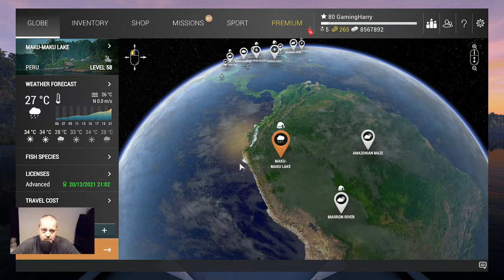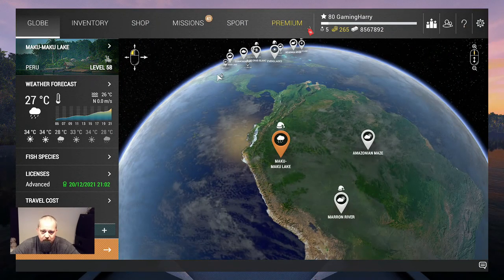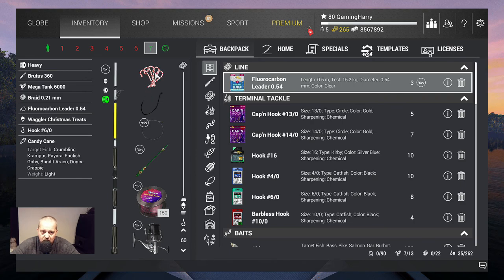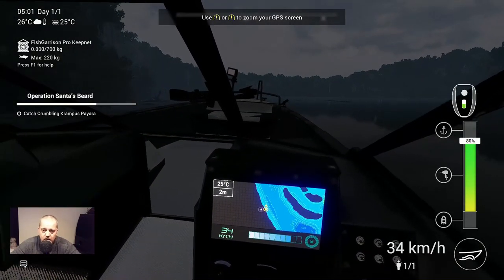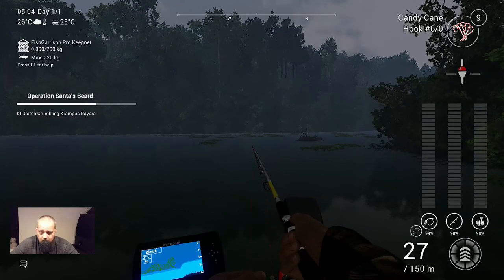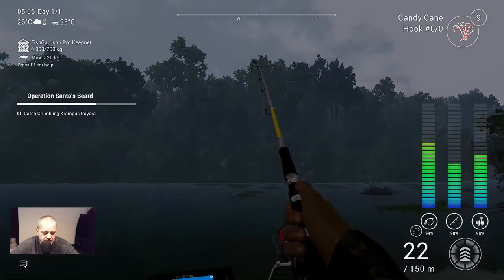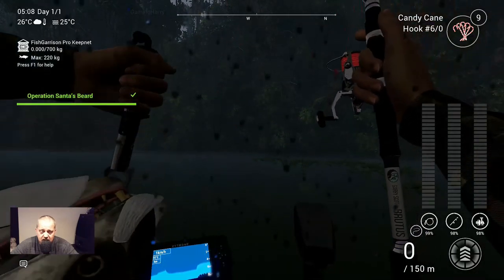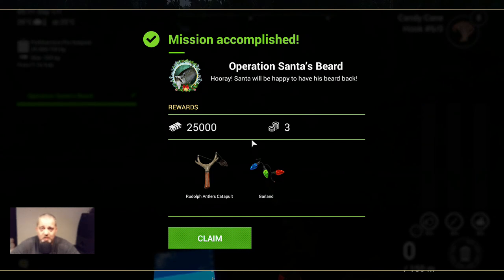Fishing Planet, Operation Santa's Beard, Christmas Mission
Welcome to a new video from Fishing Planet.

Operation Santa's Beard, Christmas Mission

And if you like you can join me on discord